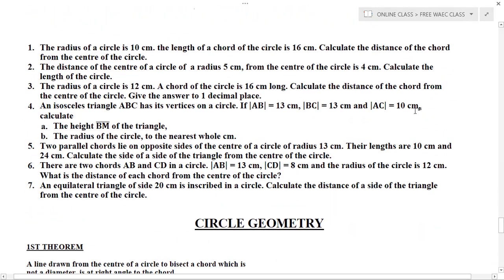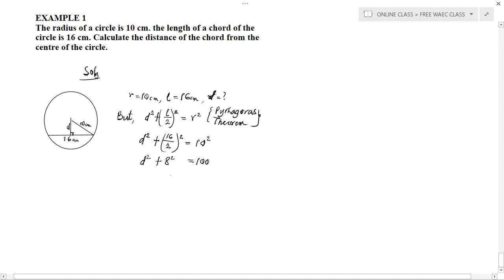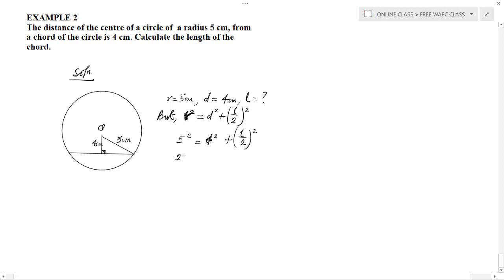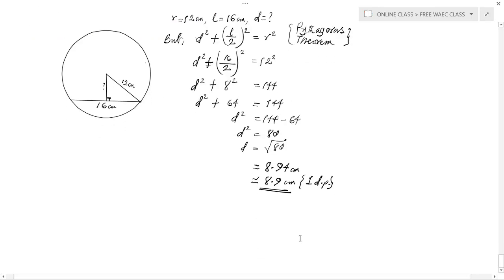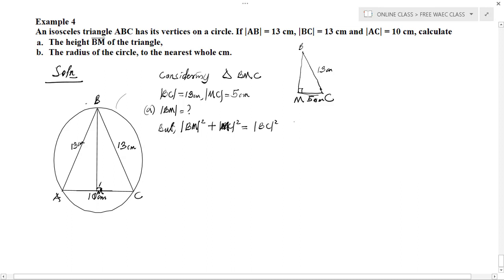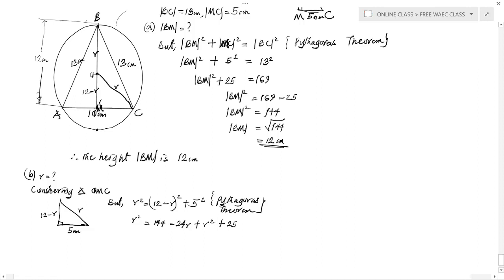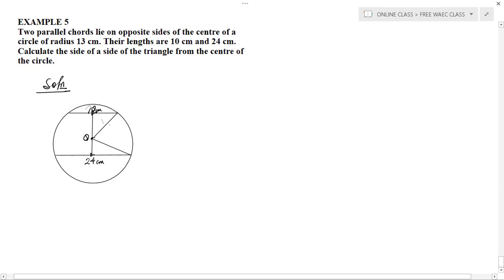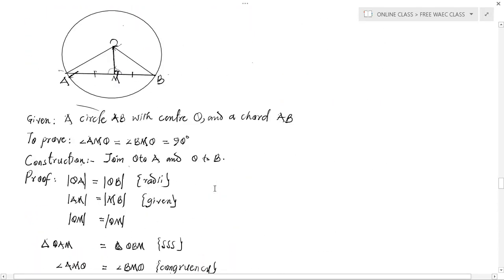CIRCLE GEOMETRY THEOREM 1 EXAMPLES PART 1B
Watch this and learn how to solve circle geometry questions with theorem 1.